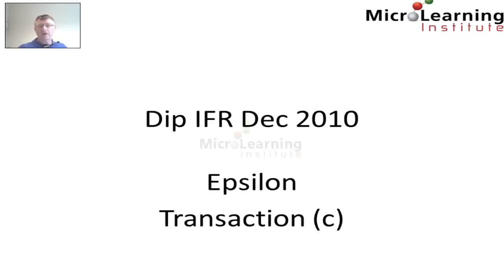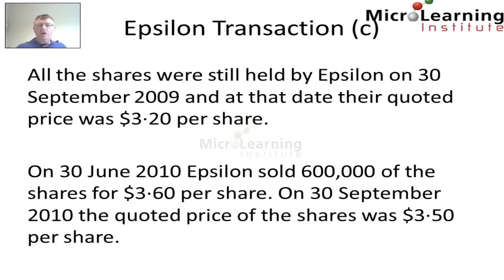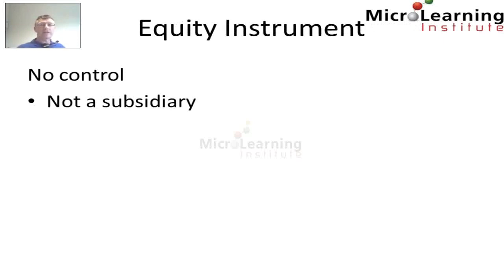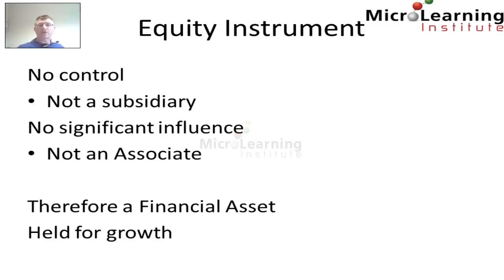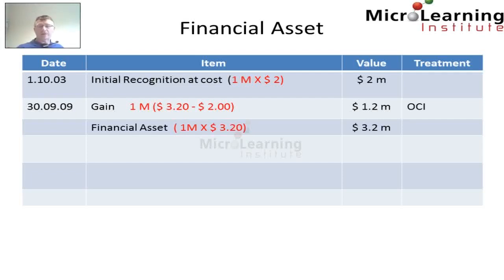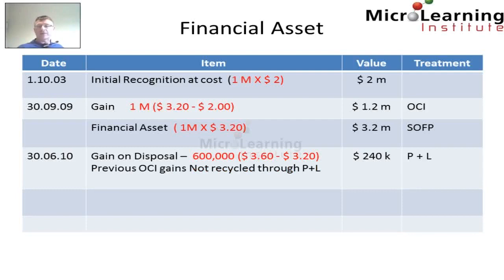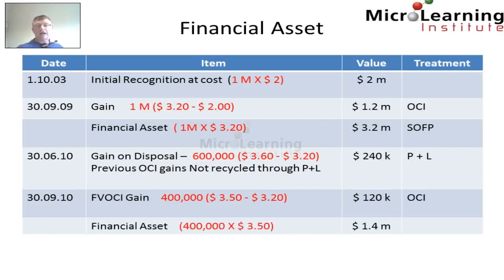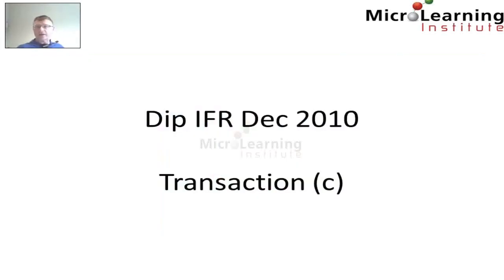Exam Question IFRS 9 Financial Asset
IFRS 9 - Financial Asset